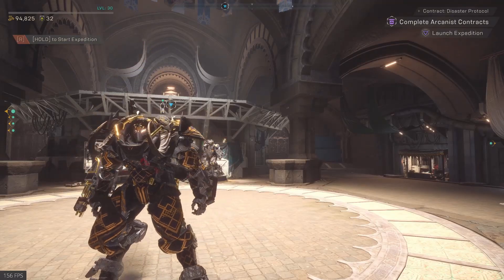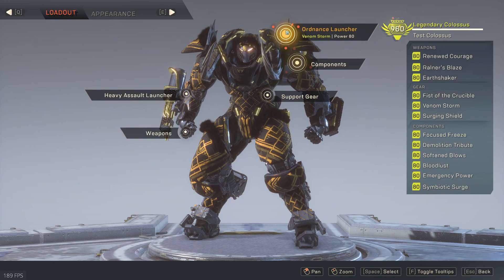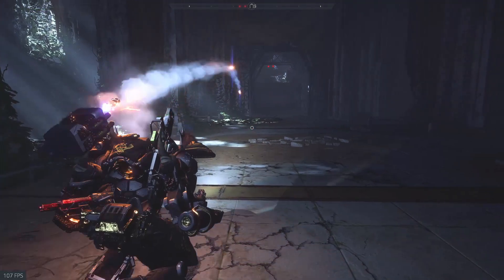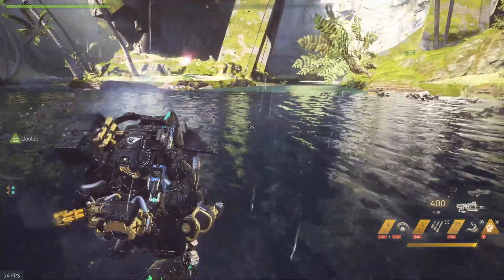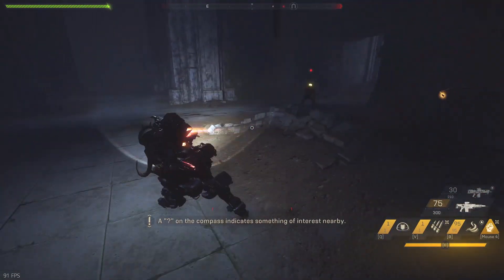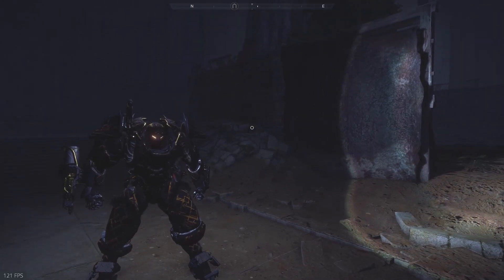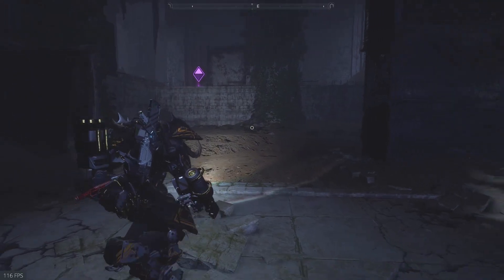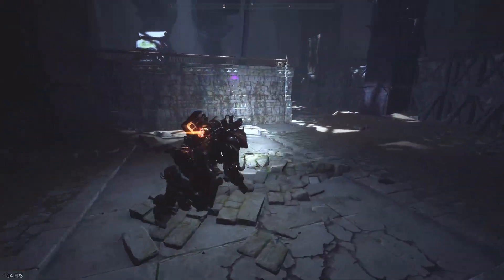Gear showcase of Colossus Venom Storm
A series going over all the gear for the different javelins, a lot of the information is meant for newer players focusing on the gears viability, efficiency, and fun factor. Patch (1.7.0)